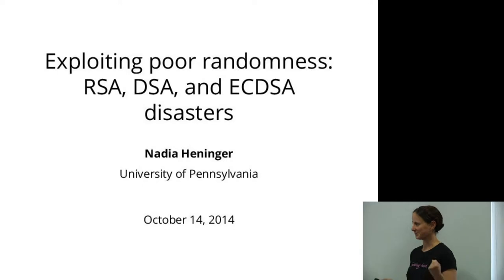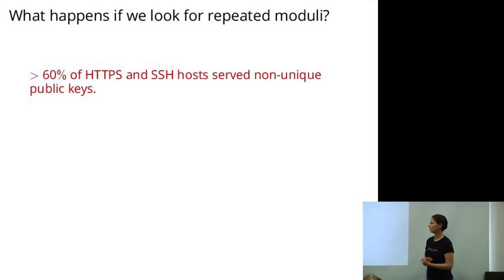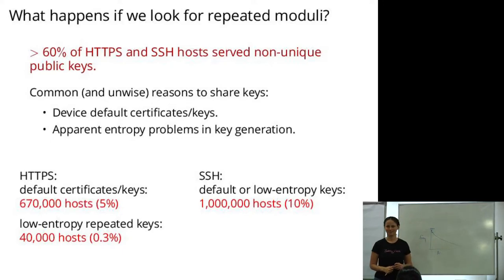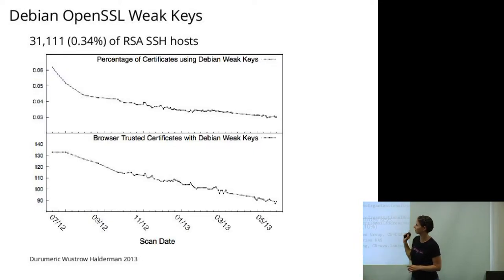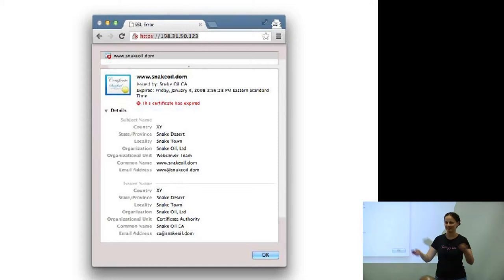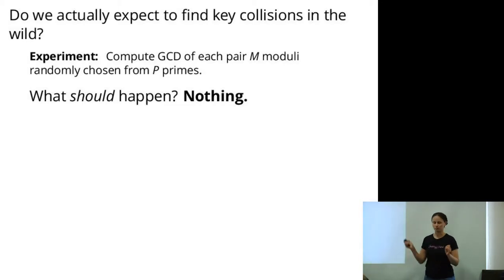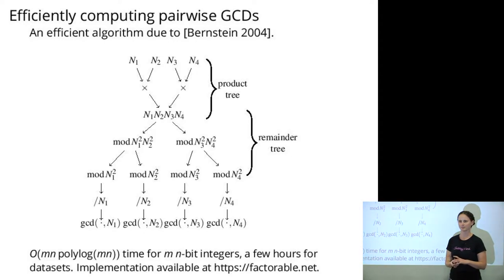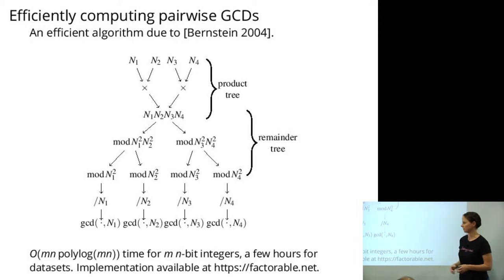Exploiting Poor Randomness (Part 3)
Video recording of Nadia Heninger's lecture (Part 2) at the COST Action IC1306 School on Cryptographic Attacks held in Porto on October 13-16, 2014.